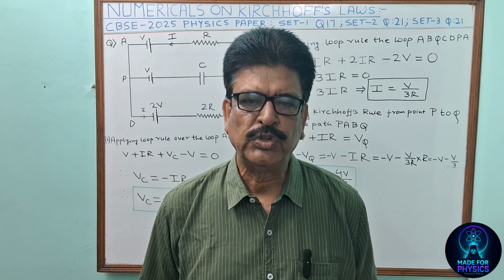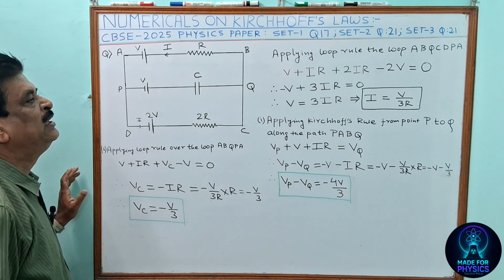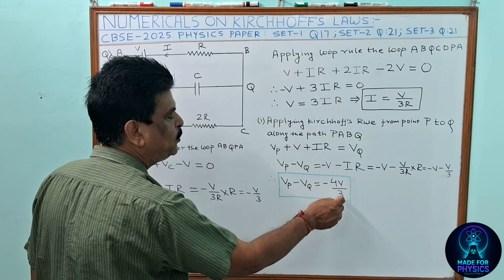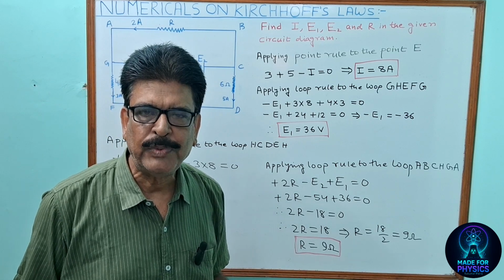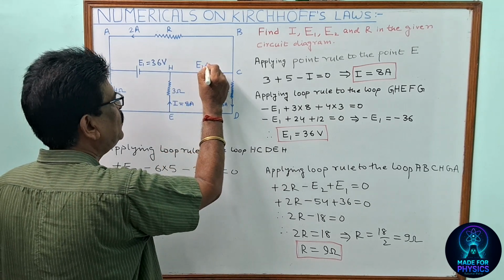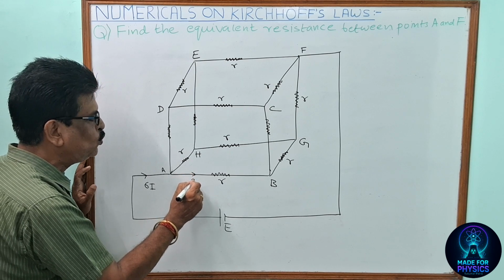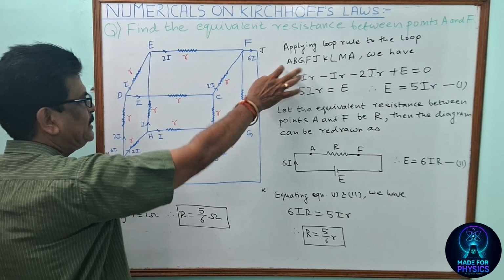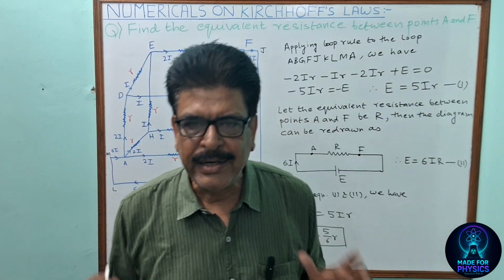Kirchhoff's Laws (Current Electricity) Part 2 || Made For Physics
Master Kirchhoff’s Current and Voltage Laws with simple logic.
A must-know concept for Class 12, JEE, and NEET aspirants.
Make circuit solving easy and score high in physics! ⚡🔋
|| Made For Physics ||